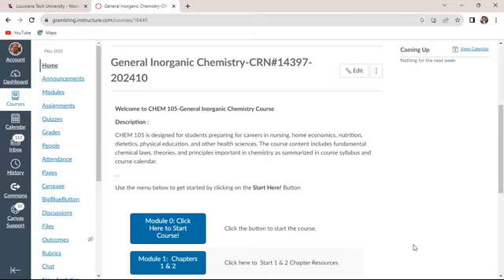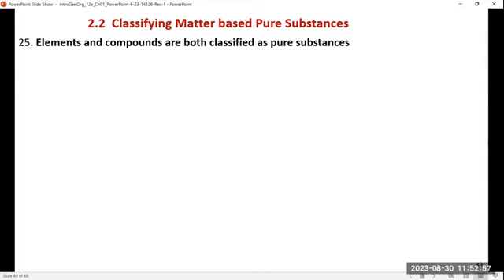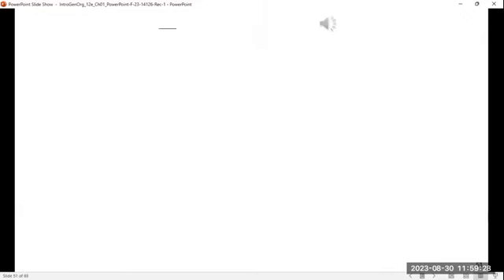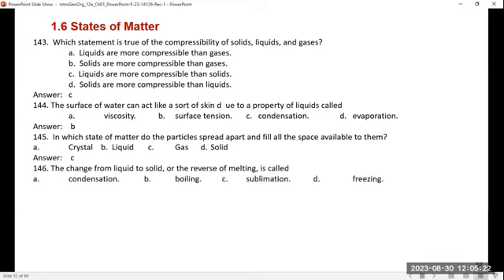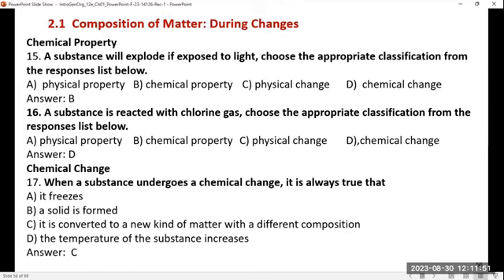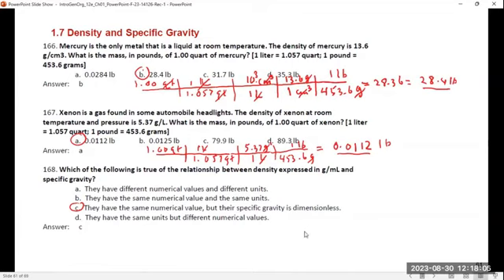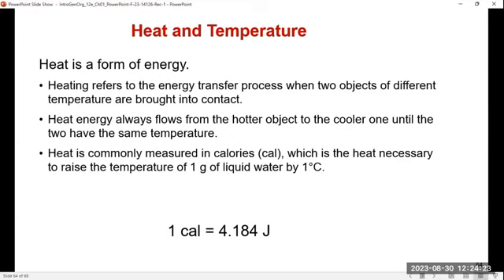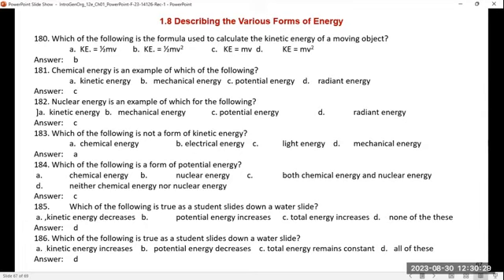CHEM 105 Fall 23 Aug 29 4 Day Zoom Meeting 4